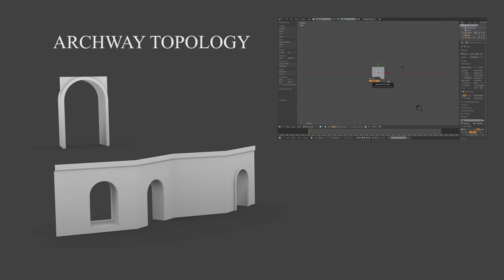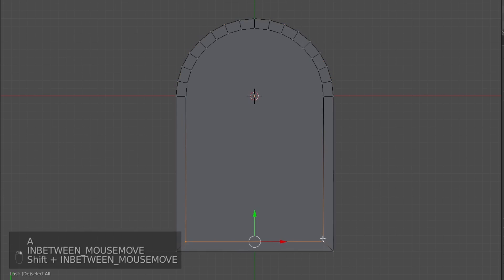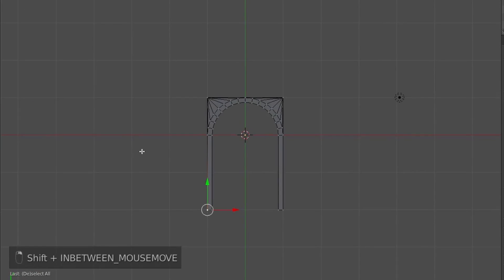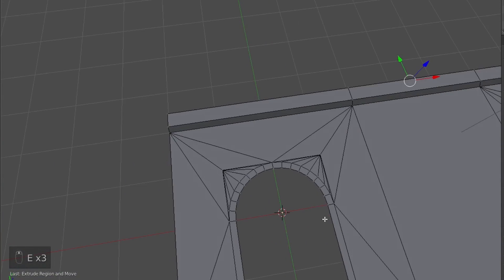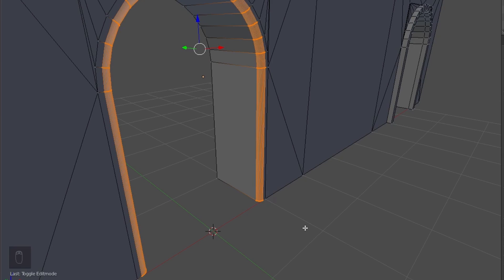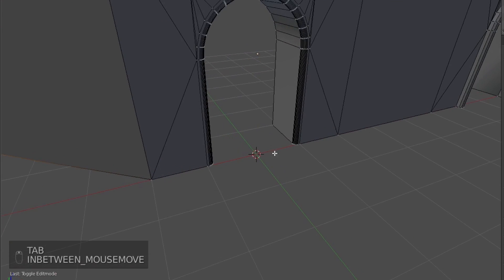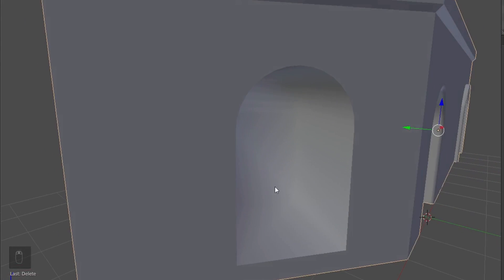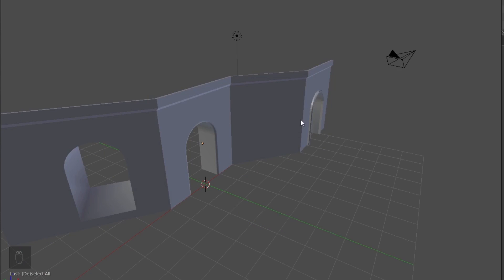Blender archway topology tutorial: Constraining tri's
A short informal tutorial on a method of keeping topology clean when creating archways.